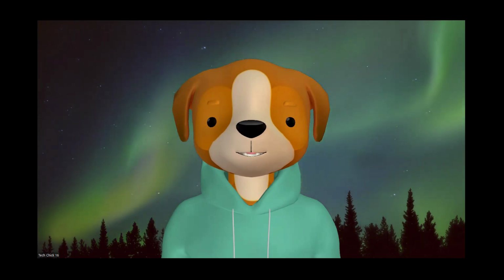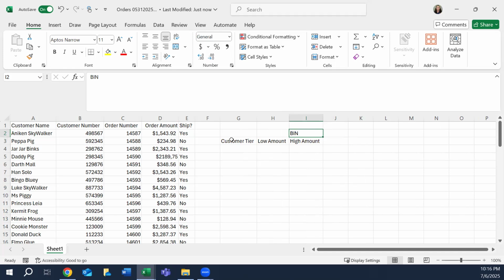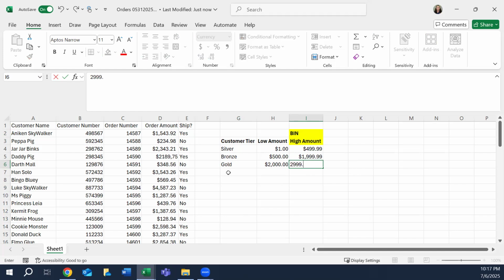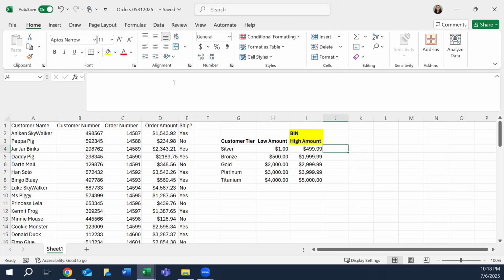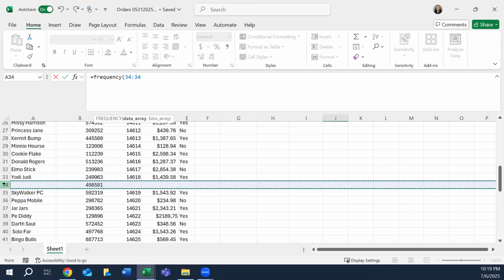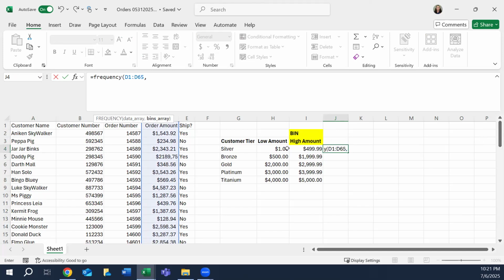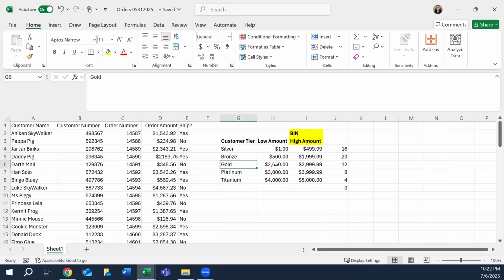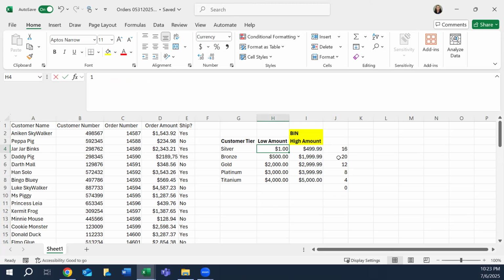Frequency table in Excel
How to create a Frequency table in Excel.